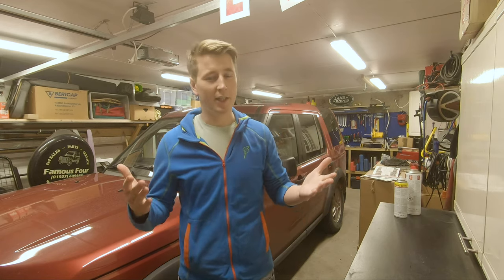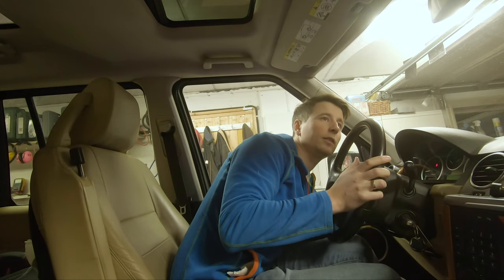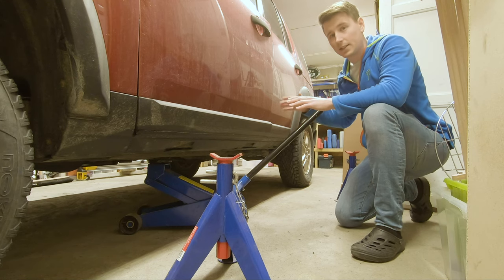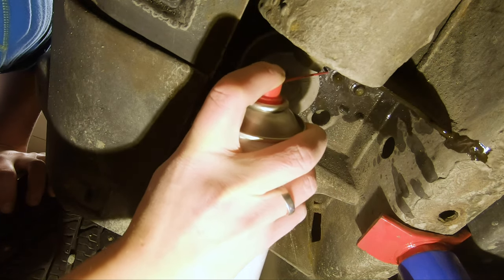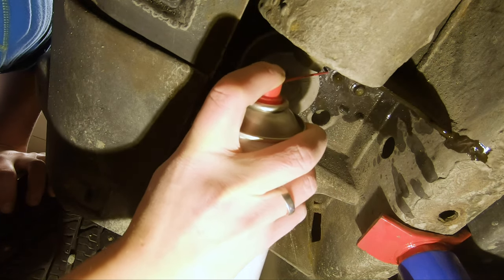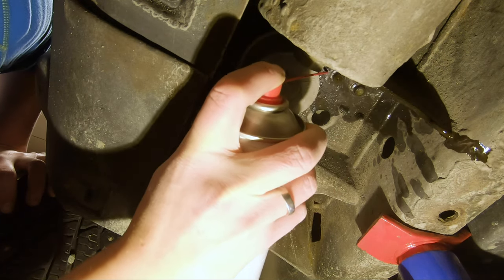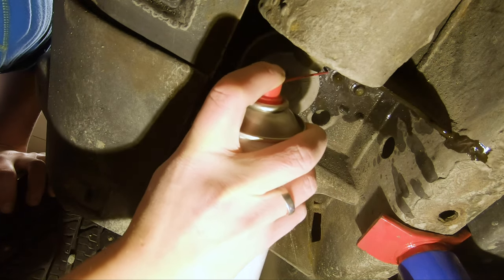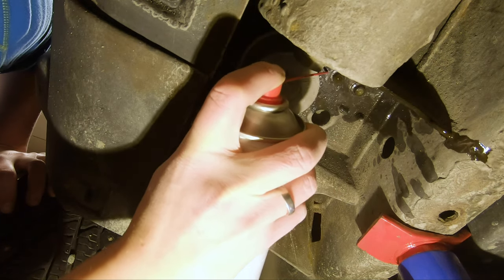How to remove air suspension reservoir tank on a Land Rover Discovery 3+4 LR3+4 RRS-l320 FULL DETAIL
Welcome to this HOW TO REPLACE AIR TANK / RESERVOIR series on a LAND ROVER DISCOVERY 3 or Discovery 4, LR3 or LR4 or Range Rover Sport L320. This will is a four part series where I'll take you throug the whole process in full detail. Giving you full insight into what to expect when doing this job and I give some tips and tricks as I go along.

FAULT CODE: C1A20-64 (AF) Pressure increases too slow when filling reservoir - Algorithm based failure - signal plausibility failure
If you have any questions feel free to write a comment and I will respond as soon as possible.

JETBOIL UK:

Edited in Adobe Premier Pro by Simon Schybaj Mastermo - SIMON FILM STUDIO MASTERMO

LAND ROVER DRIVE
Land Rover Drive is a YouTube channel created and run by me, Simon Schybaj Mastermo. Here you will get to see Land Rover, Overland, Offroad, camping and garage videos. Winter overland, winter offroad, winter camping and winter preperations. There will be overlanding in Norway, offroading in off road areas, reviews on cars and gear, workshop and how to fix you car, welding and painting, On the channel you will see Land Rover Defender 90, Defender 110, Defender 130, new Defender, Land Rover Series 1, Series 2, Series 3, light weight, Land Rover Discovery 1, Discovery 2, Discovery 3, Discovery 4, Discovery 5, Range Rover, Range Rover Sport, Range Rover Classic, Land Rover Freelander, Freelander 2. Petrol and diesel, TD5, 200tdi, 300tdi, TD4, TDV6, SDV6, V8, V8 supercharged.

Team cars:
Simon
Land Rover Defender 110 TD5
Land Rover Discovery 3 TDV6
Ørjan
Land Rover Defender 90 200TDI
Land Rover Discovery 4 TDV6
Erik
Range Rover Classic 2 door
Range Rover L322 V8
Land Rover Discovery Sport

Camera gear:
Canon M50
Canon 24-70mm 2.8L

Edited in Adobe Premier Pro by Simon Schybaj Mastermo - SIMON FILM